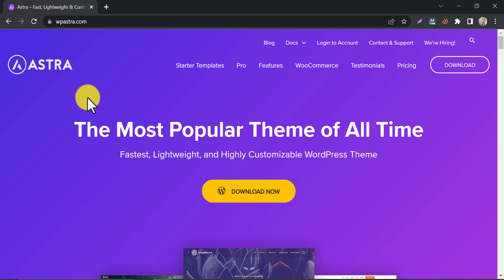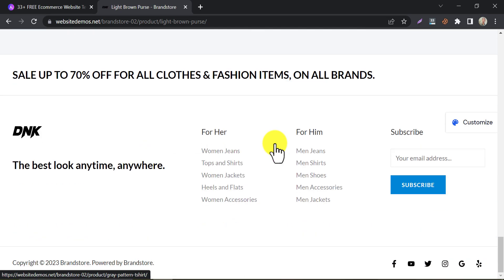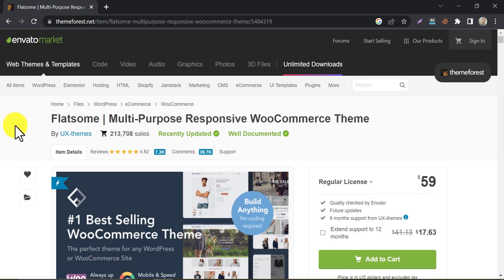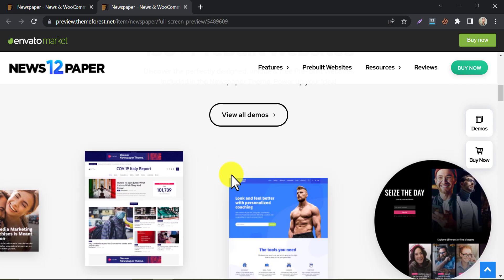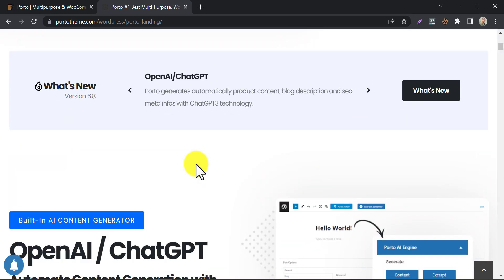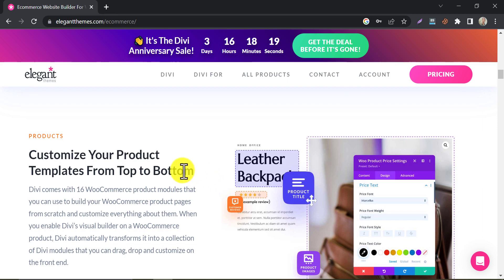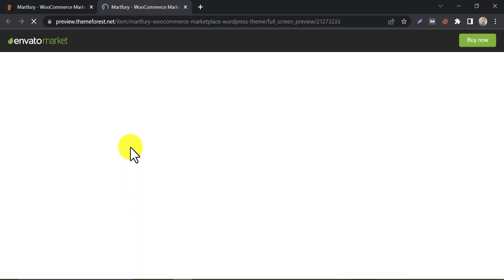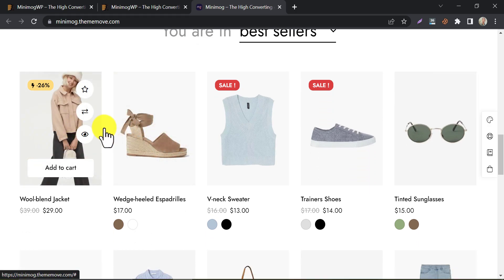Best WordPress Theme for Ecommerce Website (These Theme will Boost Your Sales)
Today we will show you the best WordPress theme for e-commerce websites. In this video, I will demonstrate all the pros and cons of each theme I introduce. I will also show some best free e-commerce WordPress themes for you. Let's get started.

If you ever trying to build an e-commerce website then these WordPress themes with a lot of pre-designed templates may help you to grow fast.

Choosing the right ecommerce theme for your WordPress website is important for the success of your online store. Consider factors such as design and layout, customization options, compatibility with ecommerce plugins, responsiveness, and loading speed when selecting an ecommerce theme. By choosing a theme that is visually appealing, easy to navigate, and optimized for performance, you can create an online store that provides a seamless experience for your customers.

If you are a beginner in the WordPress industry or want to start designing your website for free, then you can use the astra WordPress theme.

Astra: Astra is a lightweight, customizable theme that's ideal for e-commerce sites. It offers a variety of pre-built templates that can be imported with just one click. Astra is optimized for speed, and it's compatible with all popular page builders. It also has a range of design options, including customizable headers, footers, and layouts.

Flatsome: Flatsome is a responsive and highly customizable theme for e-commerce sites. It comes with a built-in drag-and-drop page builder and pre-built templates for different types of online stores. Flatsome is also optimized for SEO and has a range of features such as custom product pages and a customizable header.

TagDiv Newspaper WooCommerce Theme: TagDiv Newspaper is a versatile and highly customizable theme for e-commerce sites. It comes with a range of pre-built templates and layouts, and can be easily integrated with WooCommerce. The theme is also optimized for SEO and has a range of features such as custom product pages and a customizable header.

WoodMart: WoodMart is a highly customizable and responsive theme for e-commerce sites. It comes with a built-in drag-and-drop page builder and pre-built templates for different types of businesses. WoodMart is also optimized for fast loading times and SEO.

Porto: Porto is a powerful and highly customizable theme for e-commerce sites. It comes with a range of pre-built templates and layouts, and can be easily integrated with WooCommerce. Porto is also optimized for fast loading times and SEO.

Divi: Divi is a highly customizable and versatile theme for e-commerce sites. It comes with a built-in drag-and-drop page builder and a range of pre-built templates for different types of businesses. Divi is also optimized for SEO and has a range of features such as custom product pages and a customizable header.

Elessi: Elessi is a modern and highly customizable theme for e-commerce sites. It comes with a range of pre-built templates and layouts, and can be easily integrated with WooCommerce. Elessi is also optimized for fast loading times and SEO.

Electro: Electro is a responsive and highly customizable theme for e-commerce sites. It comes with a built-in drag-and-drop page builder and pre-built templates for different types of businesses. Electro is also optimized for SEO and has a range of features such as custom product pages and a customizable header.

Martfury: Martfury is a versatile and highly customizable theme for e-commerce sites. It comes with a range of pre-built templates and layouts, and can be easily integrated with WooCommerce. Martfury is also optimized for fast loading times and SEO.

MinimogWP: MinimogWP is a modern and highly customizable theme for e-commerce sites. It comes with a built-in drag-and-drop page builder and pre-built templates for different types of businesses. MinimogWP is also optimized for SEO and has a range of features such as custom product pages and a customizable header.